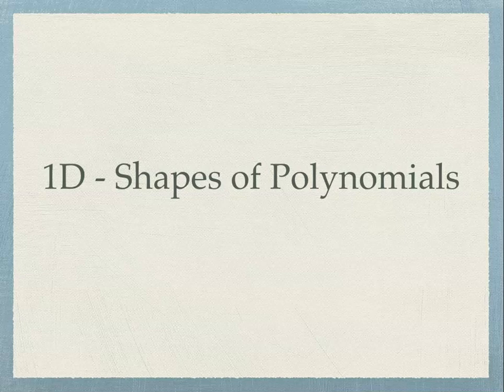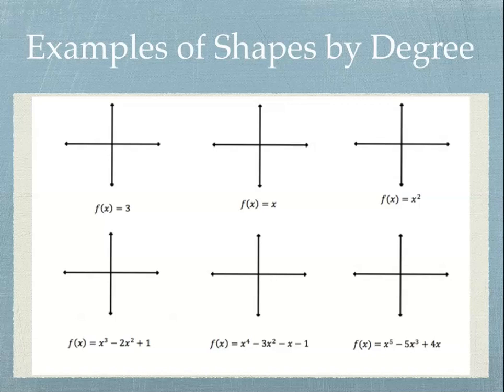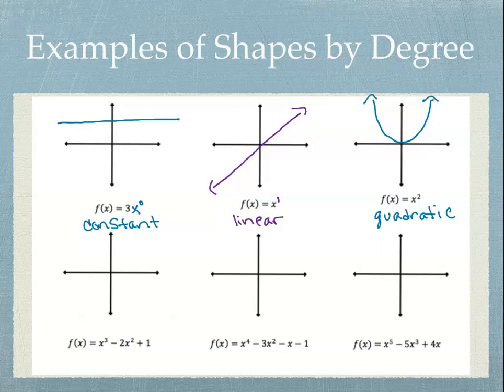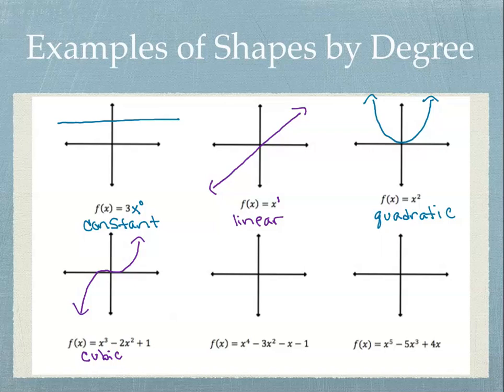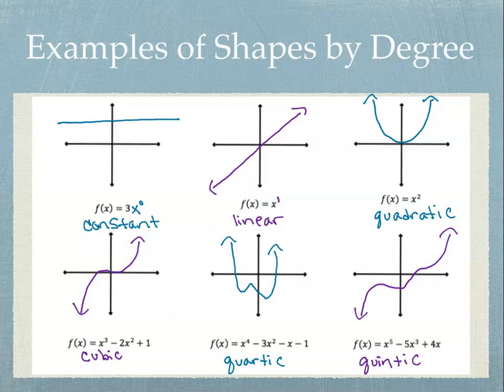1D Shapes of Polynomials